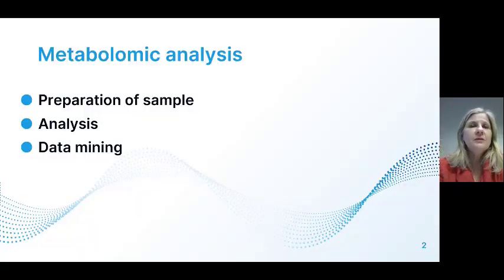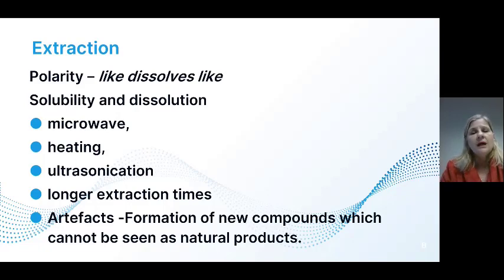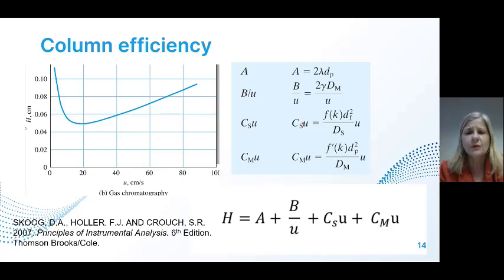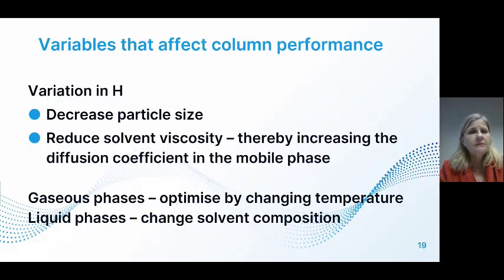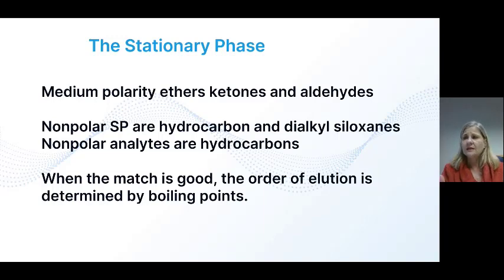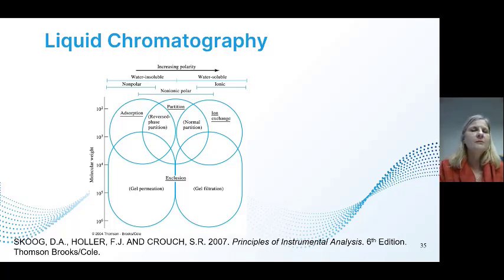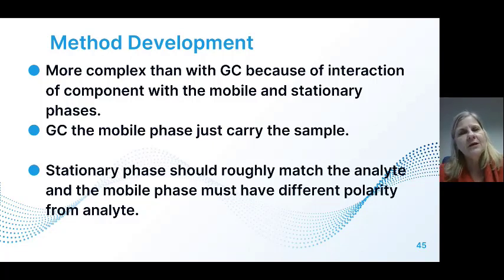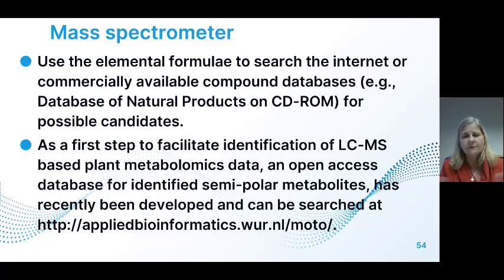GC and UPLC considerations and analysis to obtain chromatographic data for chemometric analysis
GC and UPLC considerations and analysis to obtain chromatographic data for chemometric analysis by Dr Wilma Augustyn

Bio:
Dr Wilma Augustyn is a senior lecturer in Analytical Chemistry at Tshwane University of Technology (TUT) in Pretoria. She obtained her D.Tech in the field of metabolomics in 2011, thereby gaining extensive knowledge of chromatography and multivariate data analysis. Her doctoral study focussed on the identification of volatile biomarkers associated with the attraction of the mango gall fly to susceptible cultivars.  This is an important insect pest on mango from a commercial aspect. Her research interests include plant-insect and plant-pathogen interactions in agricultural applications. Currently she is involved a project aimed at identifying biomarkers associated with resistance to citrus black spot. Metabolomics will serve as a tool to this end and aid in elucidating the infection, development and plant-virus interaction of this important South African export commodity. Metabolomic studies at TUT utilise various analytical methods and technologies including, multidimensional chromatography, NIR and MIR as well as NMR.